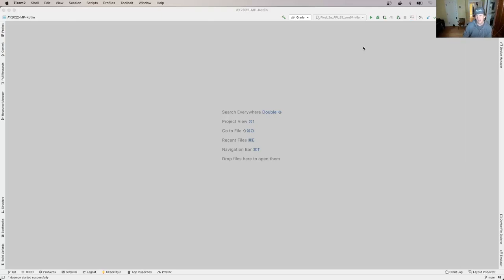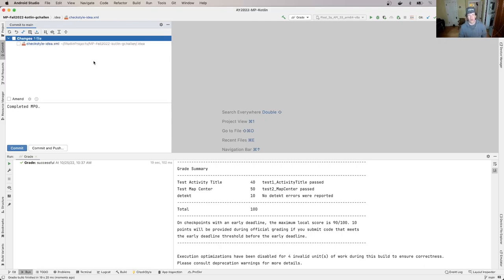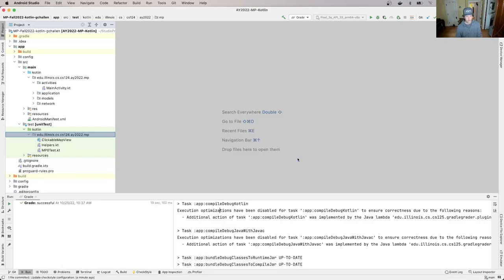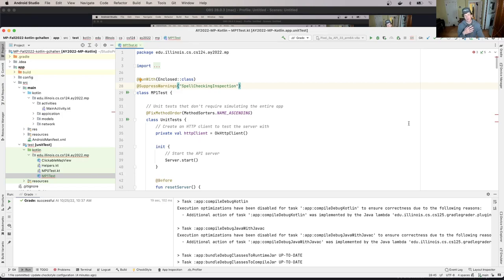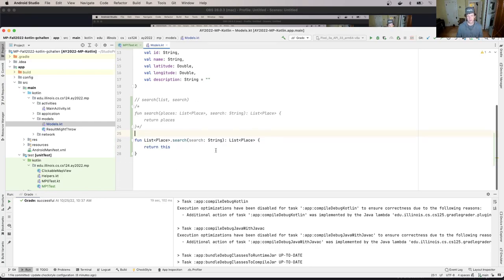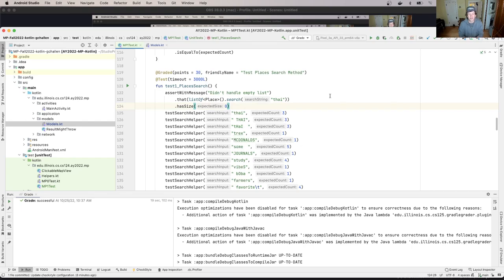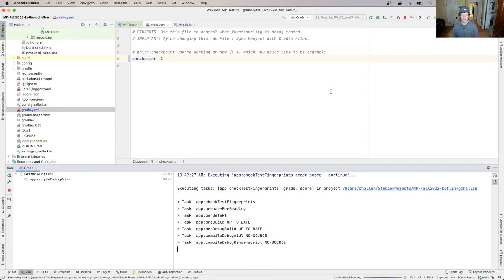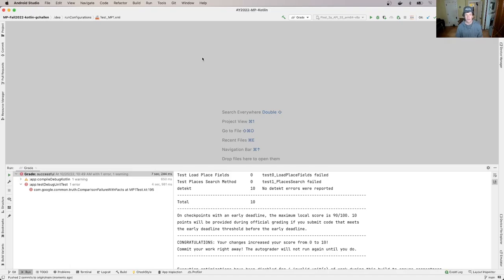CS 124 Fall 2022: MP1 Part 0 Kotlin: Installing the MP1 Test Suites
Let's review how to install the MP1 test suites and what to expect when getting started.